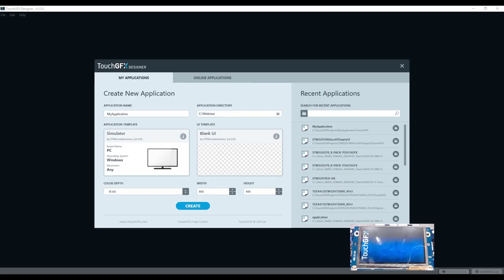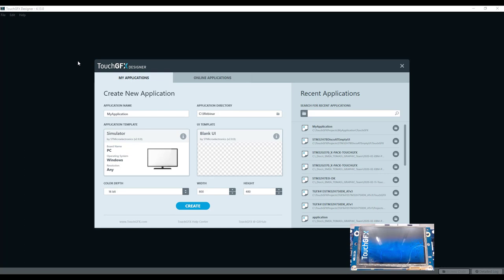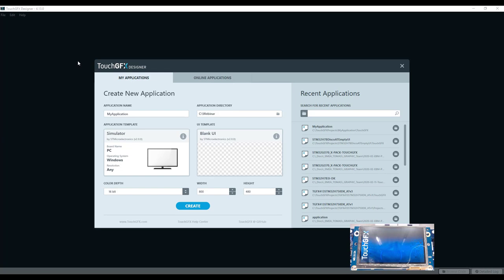TouchGFX Webinar - 1 - Introduction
STM32CubeIDE can be used to create applications for STM32 devices using STM32Cube libraries (HAL and Low Layer versions). It combines STM32CubeMX code generator and most of the functionality of Atollic True Studio toolchain.

• Understanding how to use existing demo project for STM32 demonstration boards
• Understanding how to create a TouchGFX application for custom LCD and external memory resources

Course outline
• Two practical examples using STM32CubeMX 5.5, TouchGFXDesigner and TouchGFX 4.13 framework demonstrating simplified development chain.

Prerequisites
• STM32H7B3I-DK board
• microUSB cable
o STM32CubeMX 5.5
o TouchGFXDesigner and TouchGFX 4.13